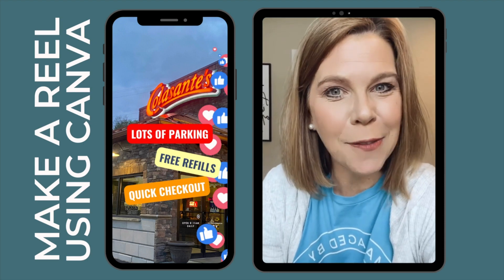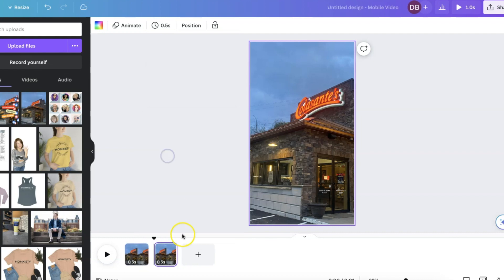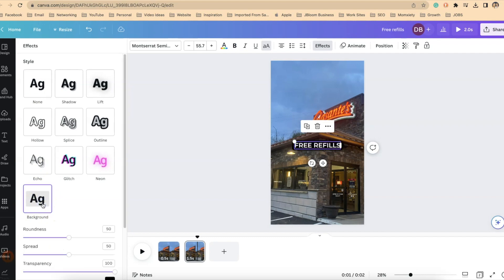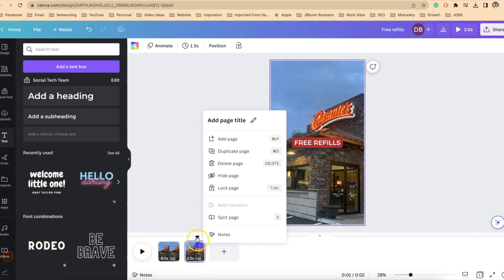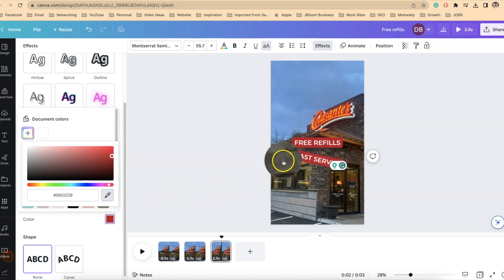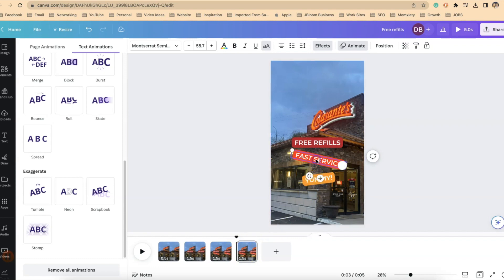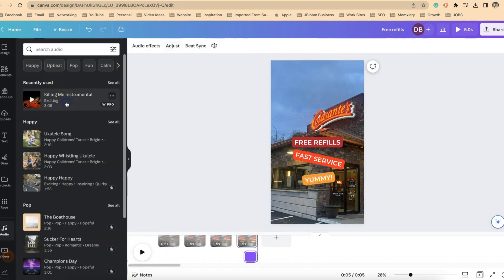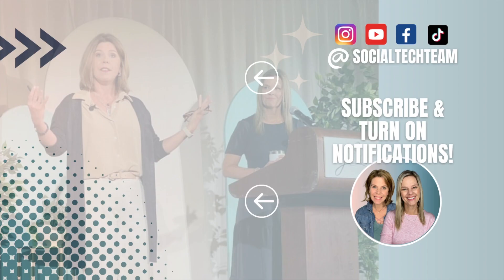How to Make Reels with Text Bubbles in Canva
This tutorial will show you how to create an Instagram Reels video using Canva with text bubbles. Instagram Reels and Tik Tok are hot, making them ideal platforms for small businesses and social sellers to increase their direct sales. We'll guide you through the process, so you can create a professional-looking video to engage your audience.